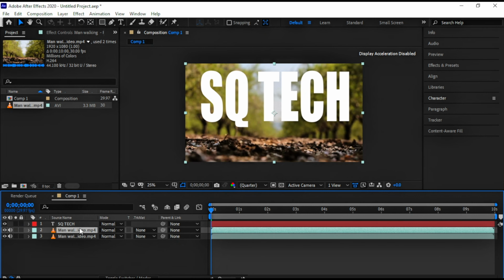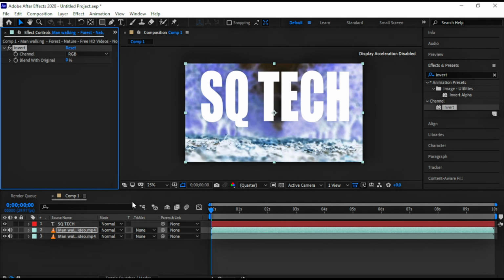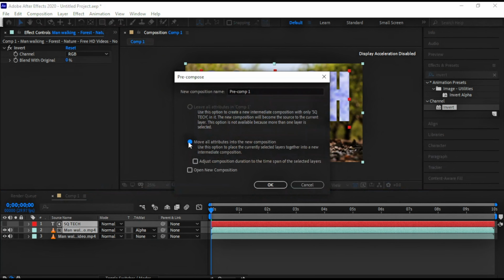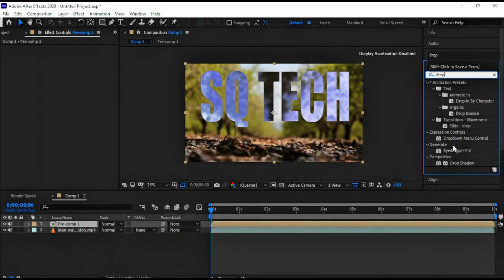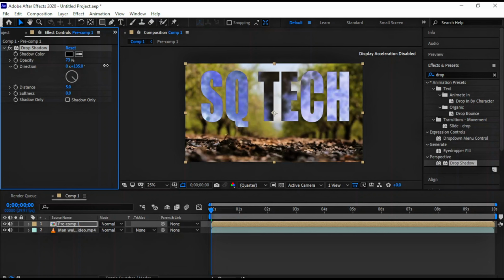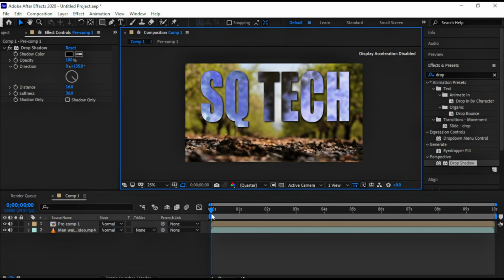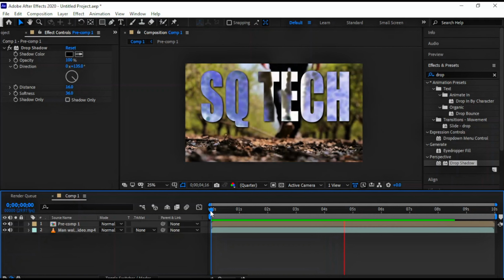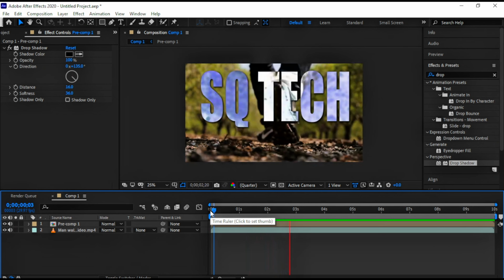How to Create Inverse Video - After Effects Tutorial - SQ TECH LAB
How to Create Inverse Video - After Effects Tutorial
computer graphics tutorialspoint
after effects editing pack

Welcome to SQ Tech Lab youtube channel. In this tutorial video, we will learn how to create Inverse video effect in adobe after effects. Inverse video effect is a very useful tools now-a-days. We have started adobe after effects complete courses in this channel. Check out after effects playlist on our channel. In current world, Video content is most helpful tools to say properly whatever is in our mind.